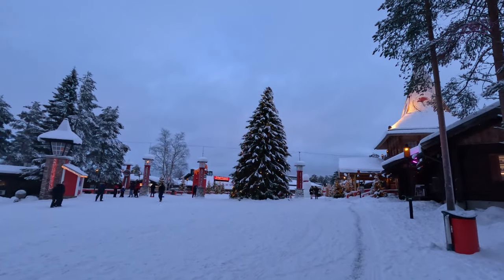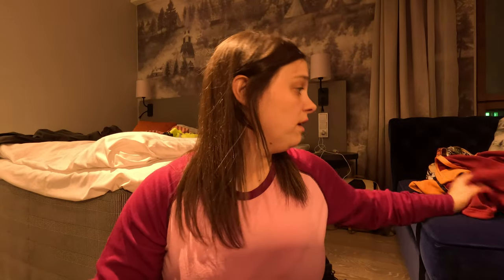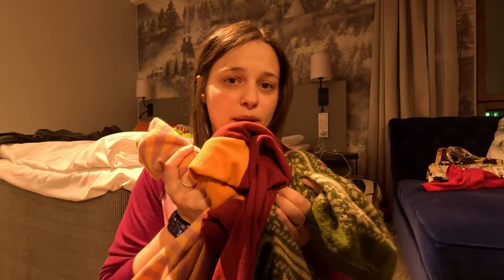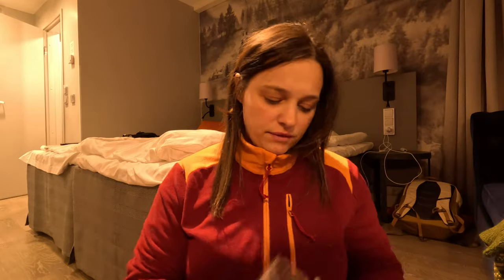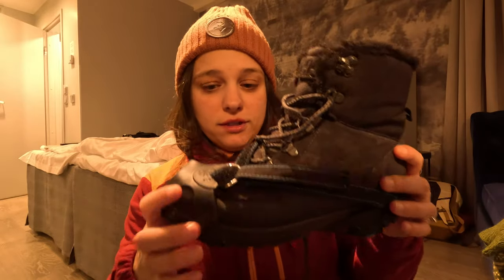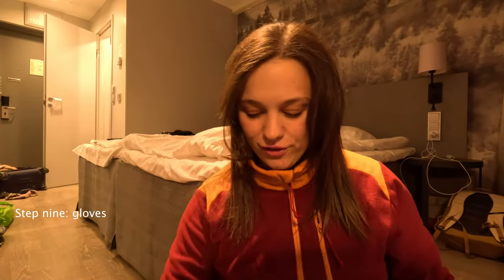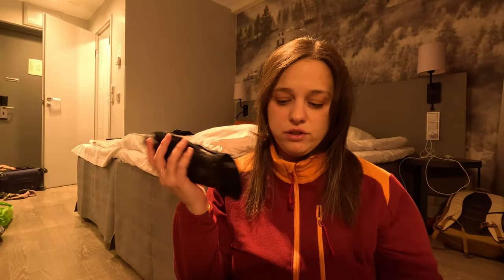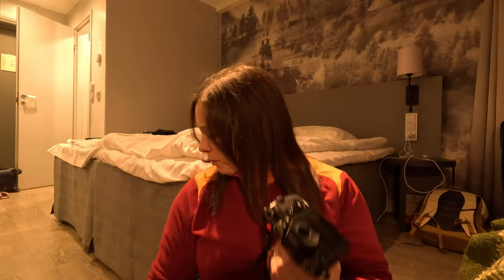What to Wear for the Arctic in Winter | The Hidden North Vlog Series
This week I am up in Lapland, Finland. This is an overview of what I wear whenever I go out into the Arctic - hopefully it gives you inspiration for what to pack.

Filmed in Week Two 2023.